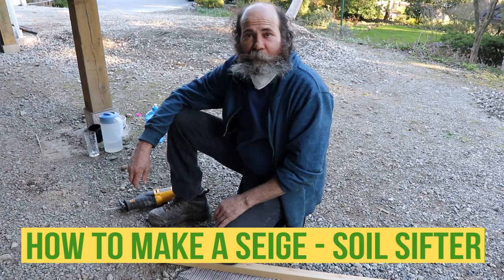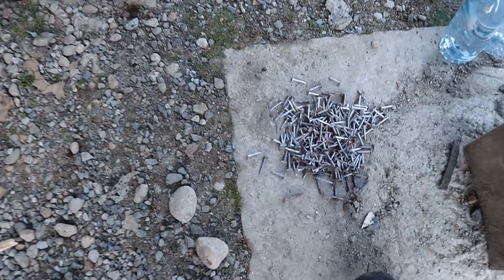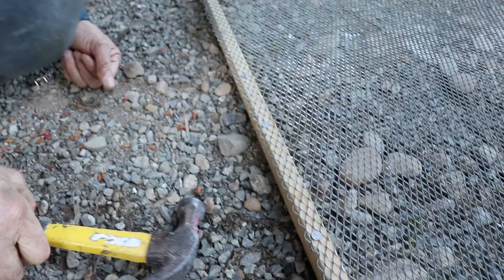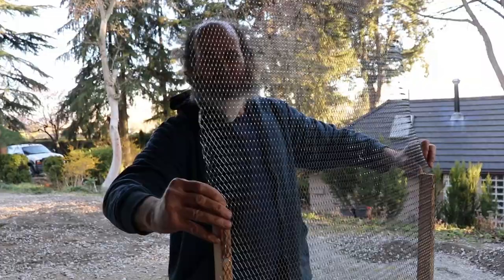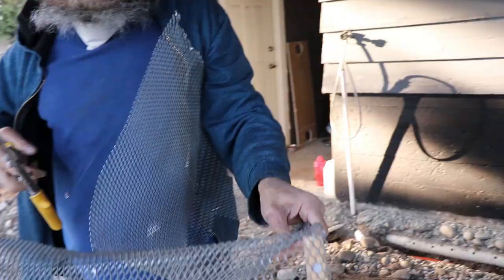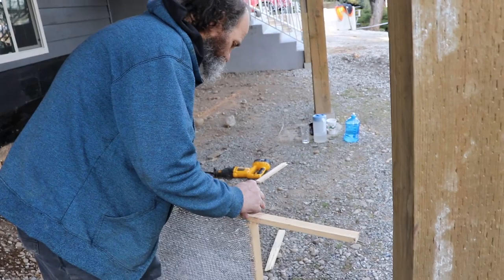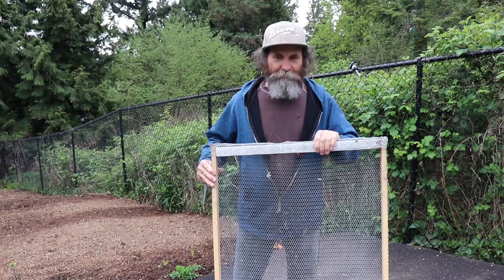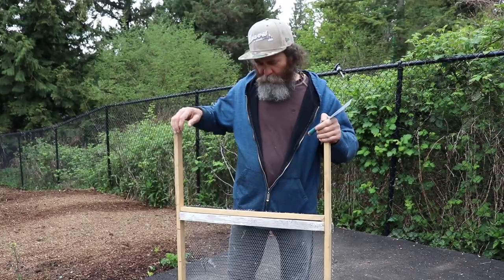HOW TO Make A SIEVE IN FEW MINUTES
How to make a sieve in few minutes, in this video I will show you how you can build an easy and functional soil sifter for less time than go to the store to buy one  After watching this video you will be able to make your own soil sieve.

Electrical wires

Measuring Tape

Caulking Gun

2" Putty Knife

Crescent Wrench

100% Silicone Kitchen and Bath

2" Drywall to Wood Screw

PVC Tape

14’’ Finishing Trowel for Drywall Taping

4" Putty Knife Full Flex

Drywall Compound

Drywall gun

Brand Nailer

1/4 turn frost free faucet

Fiber glass insulation